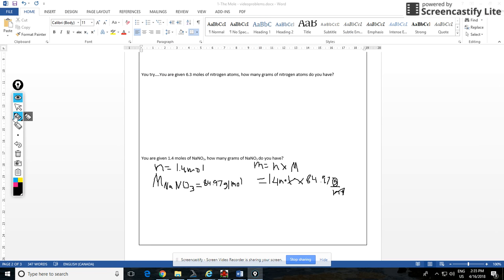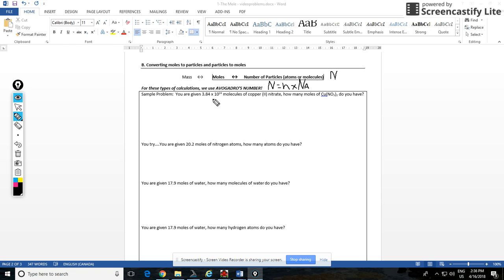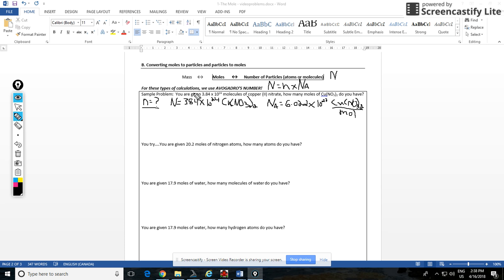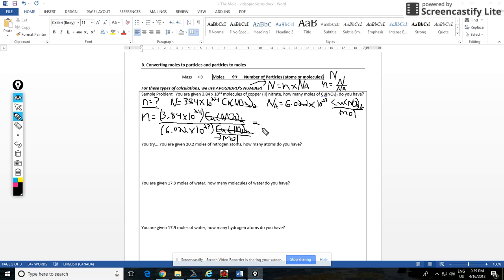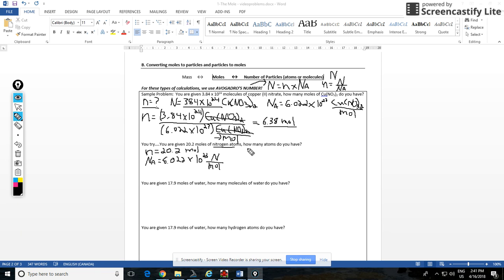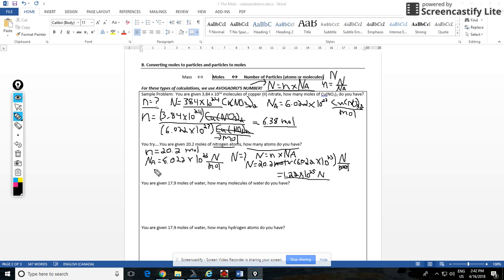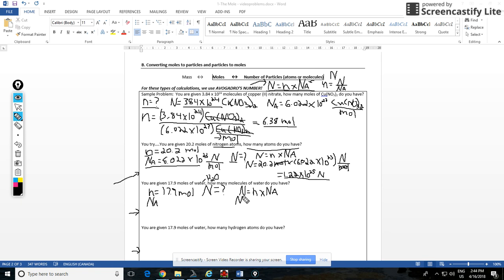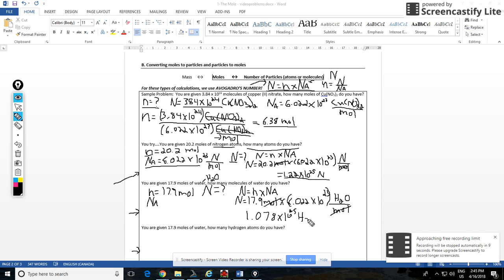Converting from moles to particles and from particles to moles